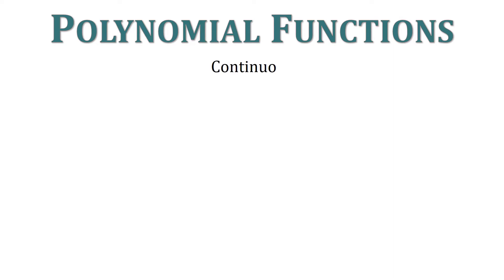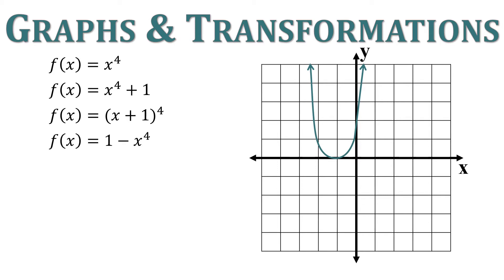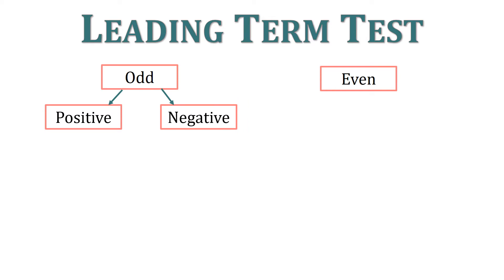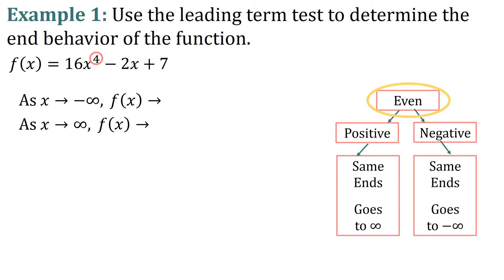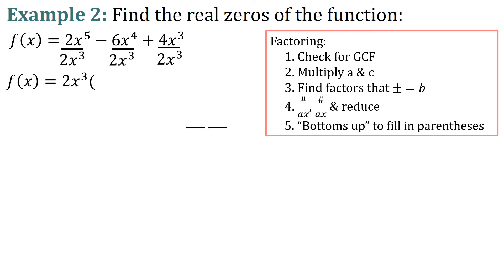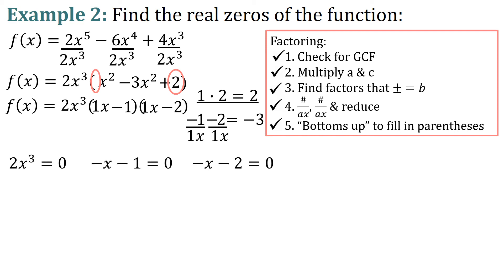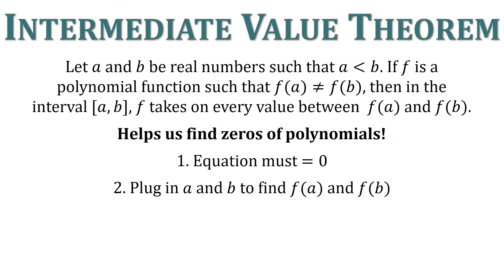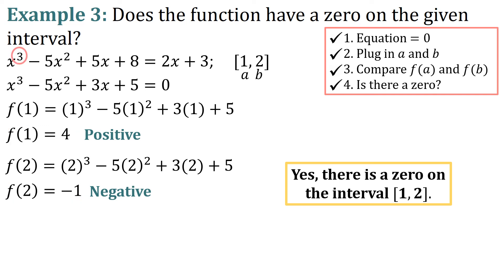4.04 Graphs of Polynomials (A2T)